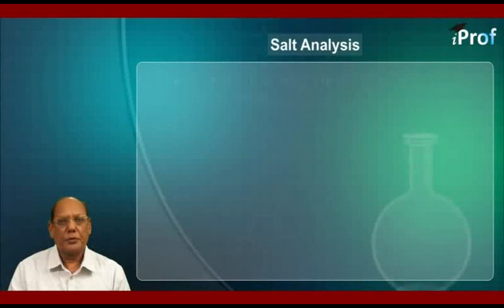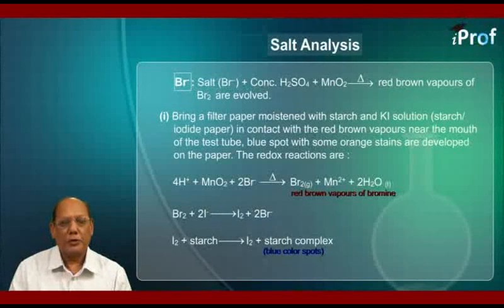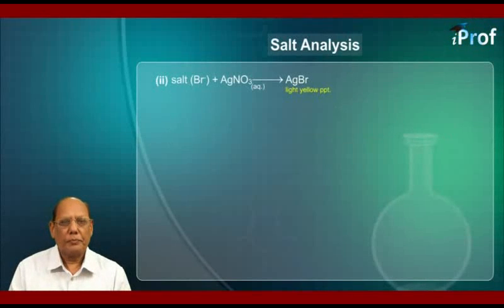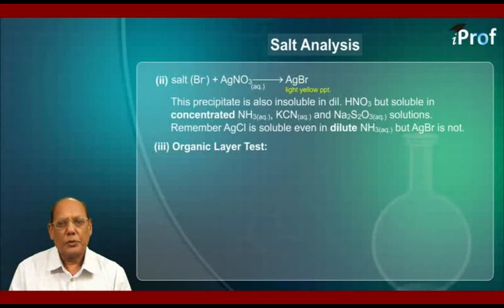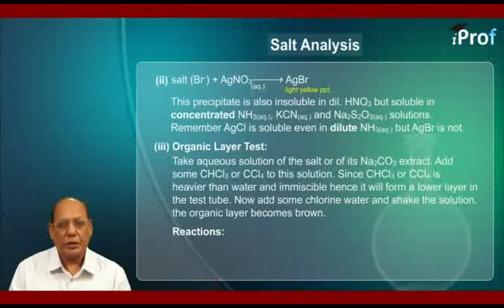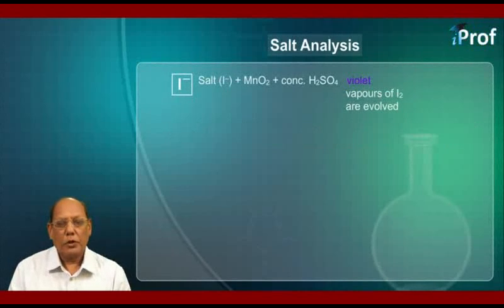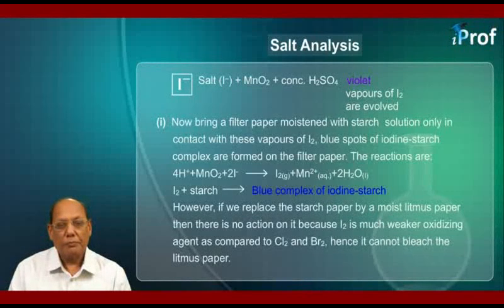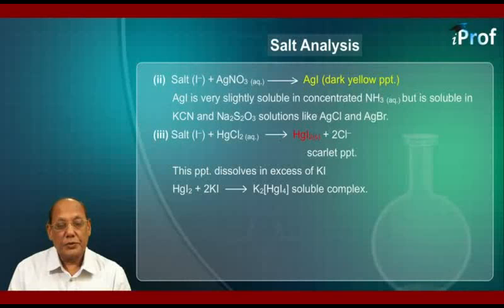CONFIRMATORY TESTS AND EXPLANATIONS p2